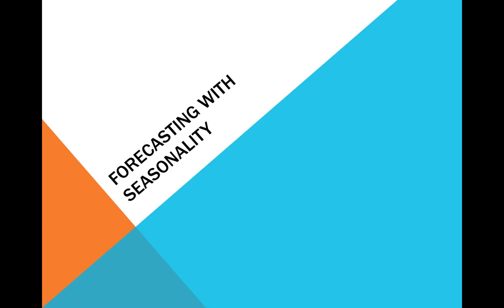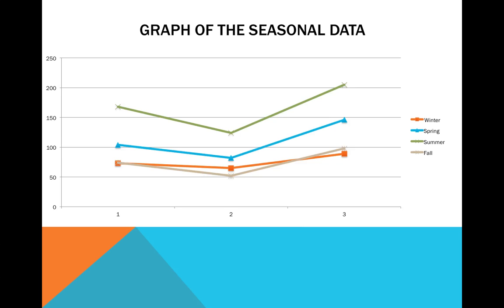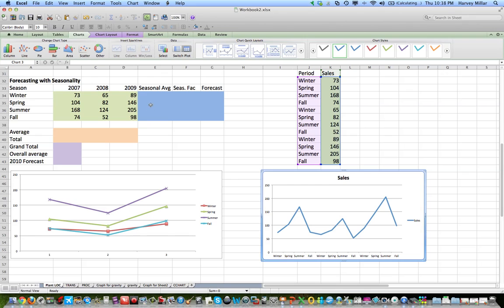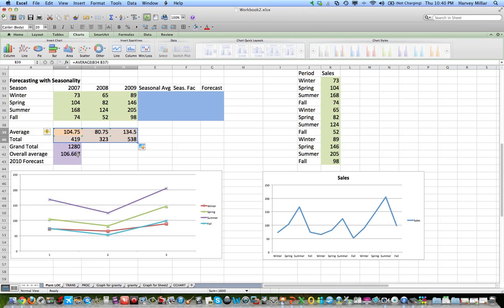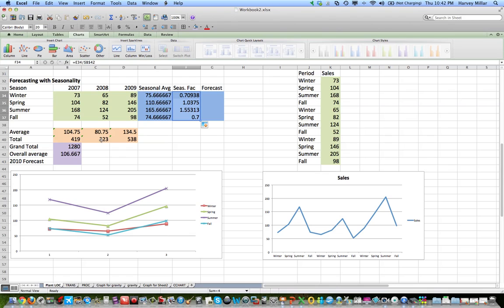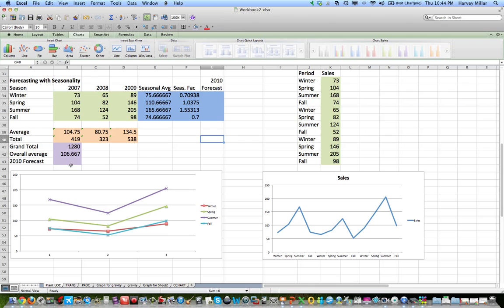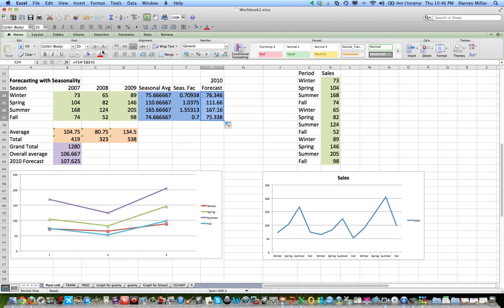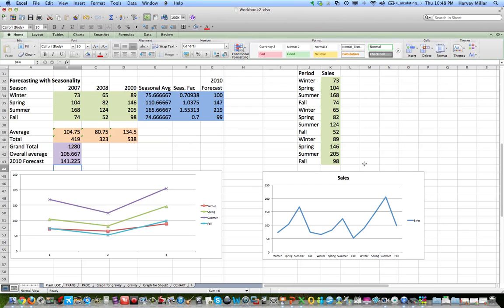Forecasting with Seasonality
A brief Excel demonstration of solving a forecasting problem with seasonality.